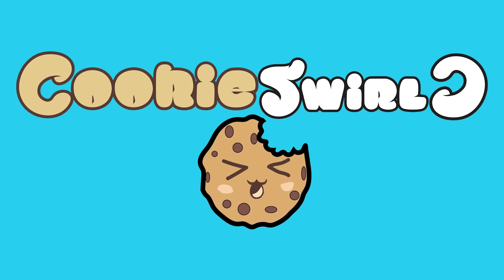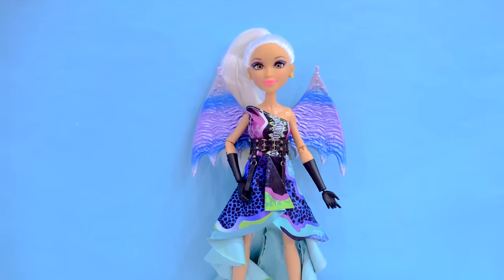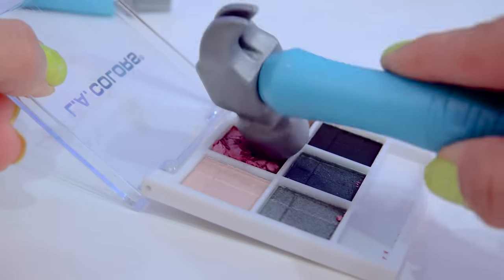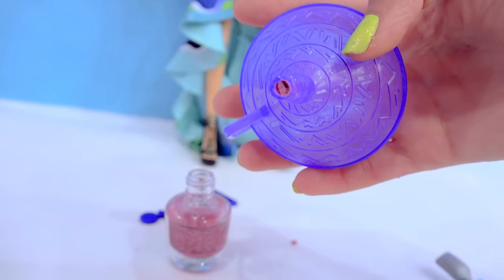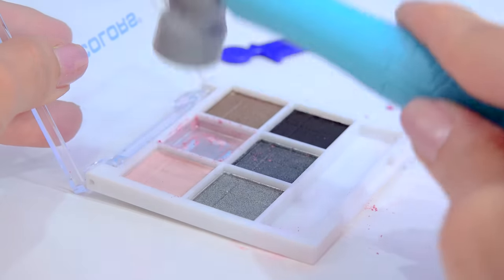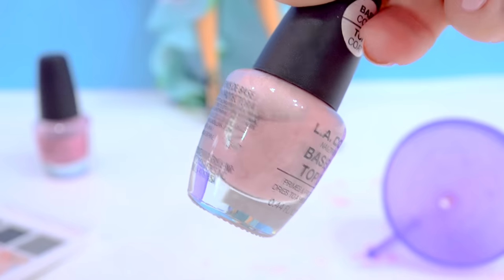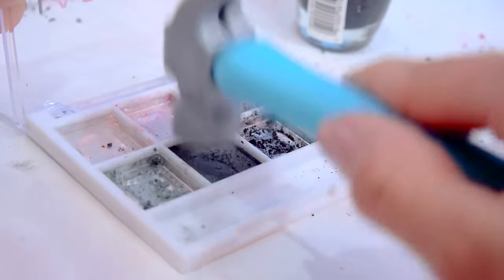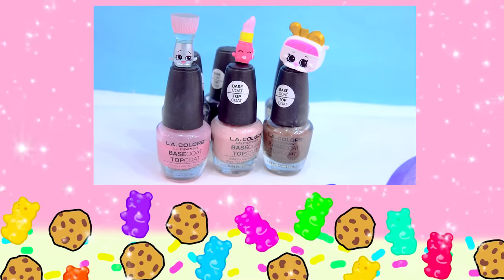DIY Nail Polish From Eyeshadow Makeup Palette ?! Do It Yourself Craft Video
Have you wanted to make your own nail polish? Check out this Project MC2 set where you can take any eyeshadow makeup and turn it into nail polish!!! No way! Too cool but does it really work?

FREE Subscription Never miss a video!